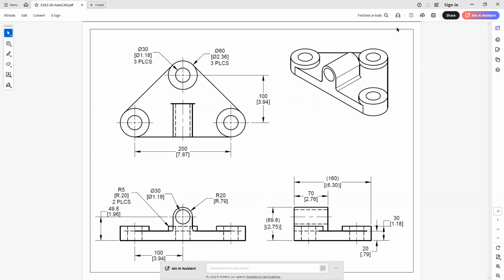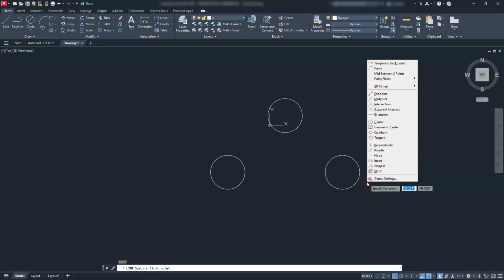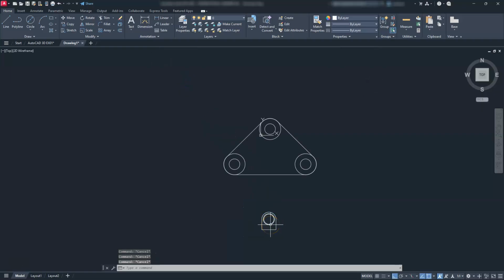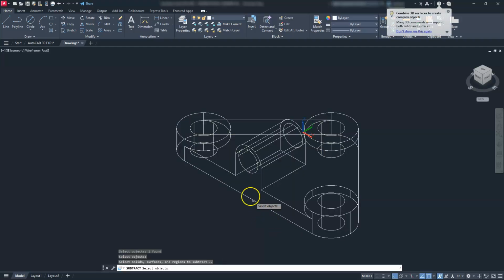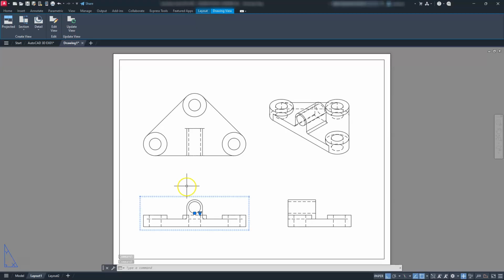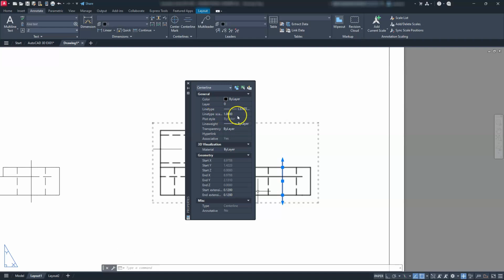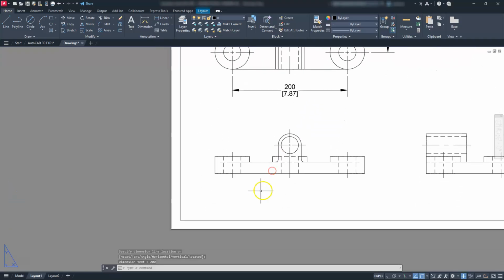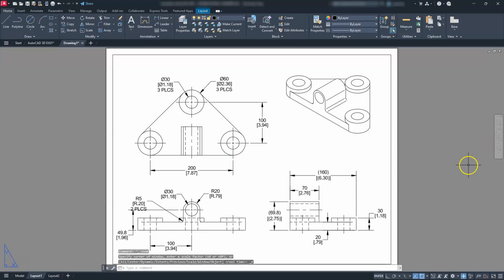AutoCAD 3D Basics: Beginner’s Guide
Chapters
00:00 Intro
00:57 Breakdown
02:18 Modeling
15:01 Drafting
31:25 End